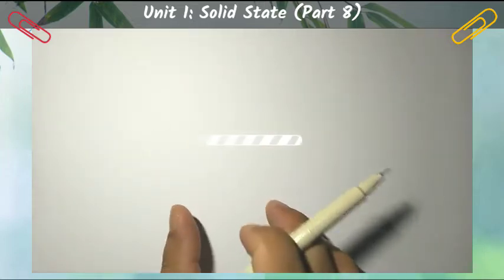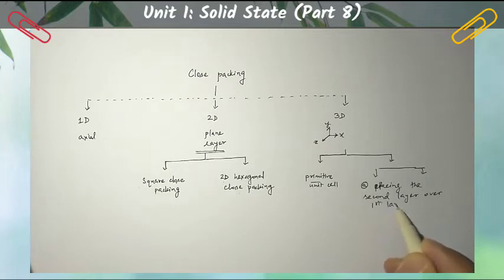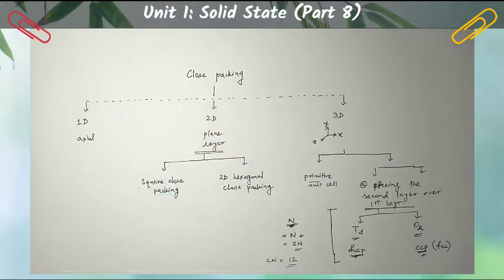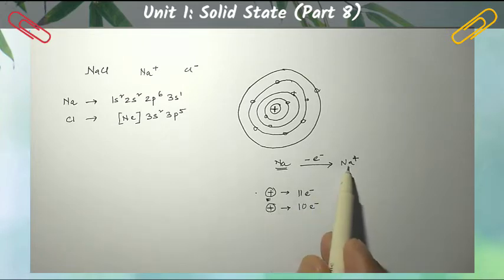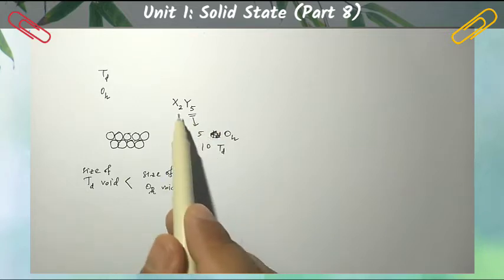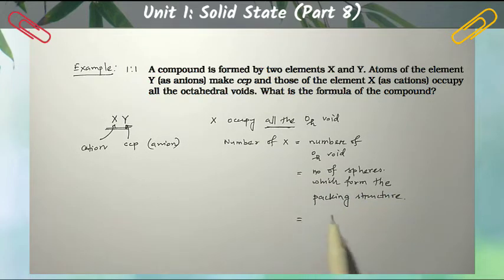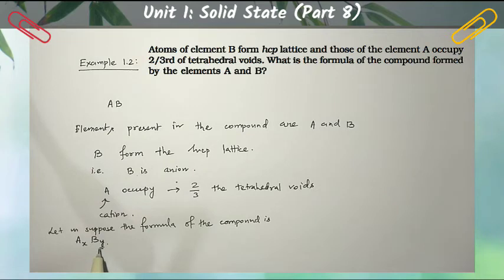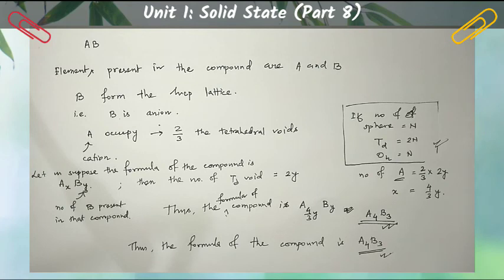Unit 1: Sold State (Part 8) | procedure to finding formula of a compound